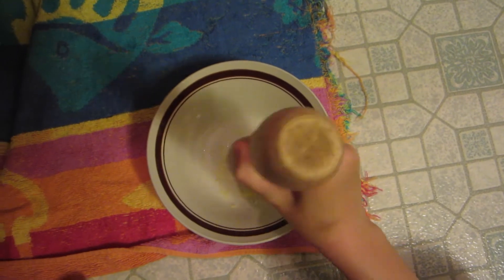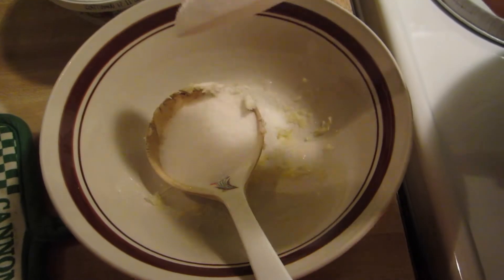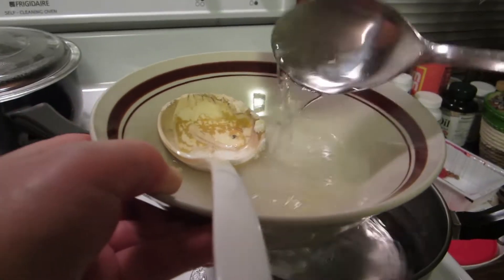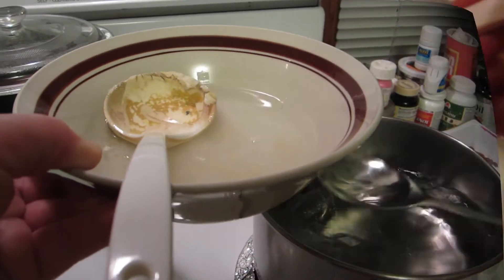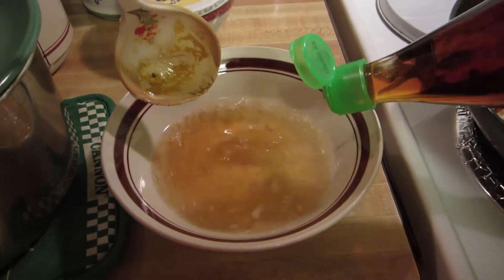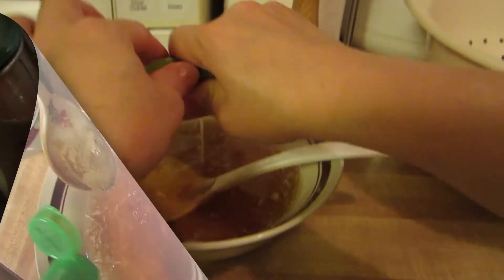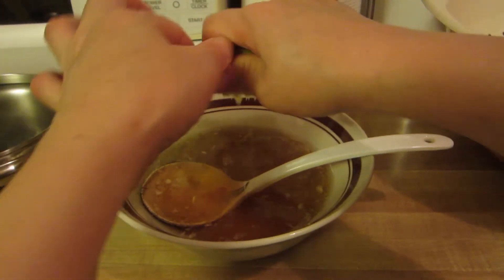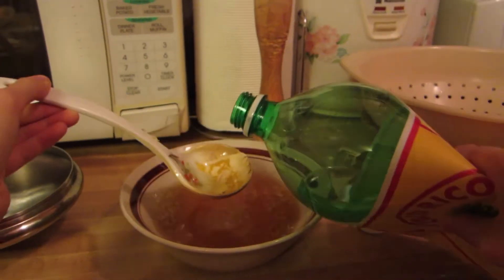How to Make Nuoc Mam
If you have no idea what this video about, please read this lovely Wikipedia article,

I've wanted to do this project for a while now, after one of my friends botched the recipe at a VSA event. I did film him with the intent of making a tutorial, but his nuoc mam cham ended up not tasting the way it was supposed to, and no one could figure out why. Before making this video, I had to do a little research: turns out, there are already a lot of nuoc mam tutorials on Youtube. This one is different though because it is through the lens of the person making the nuoc mam, and the video length is under one minute.

Hope you guys enjoy this unconventional video from me and that you can wow your dinner guests with a new recipe!

Special thanks to my mom for the recipe and for my mom and sister for being my hand models